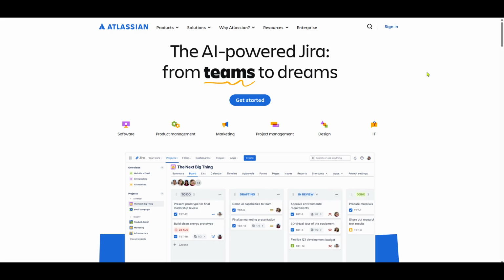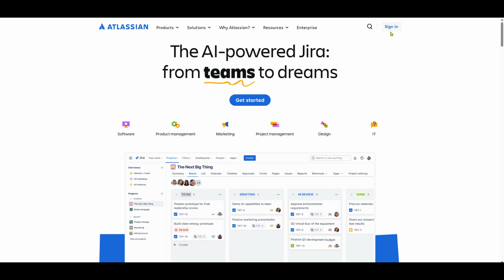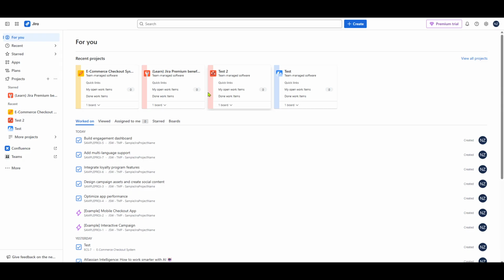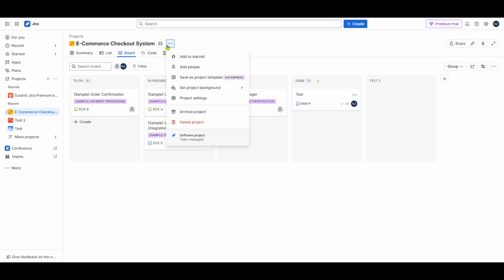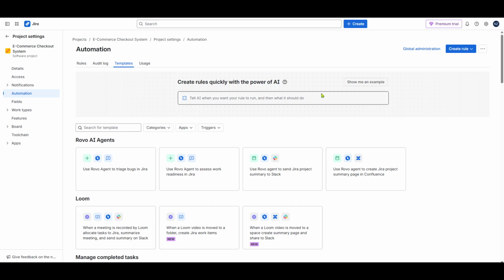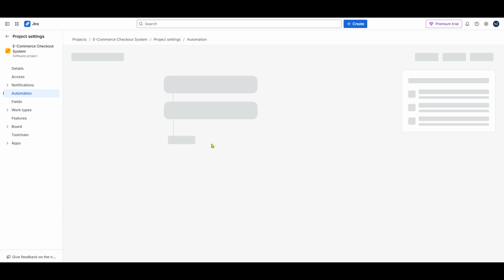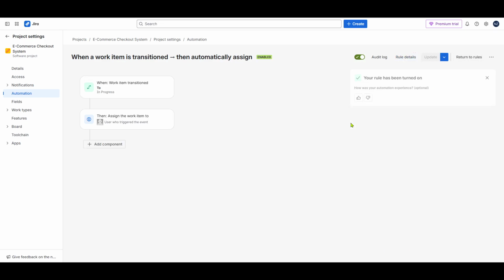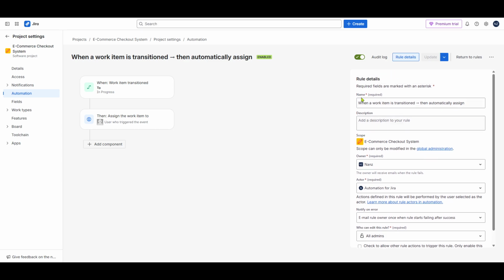How To Automatically Create Subtasks In Jira To Speed Up Sprint Planning [2025 Guide]